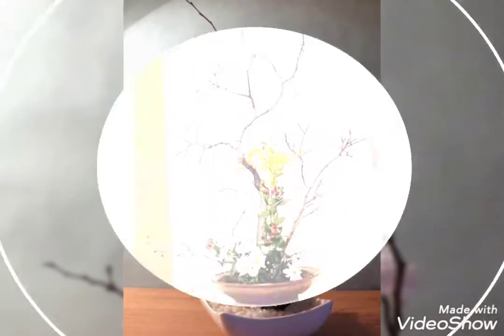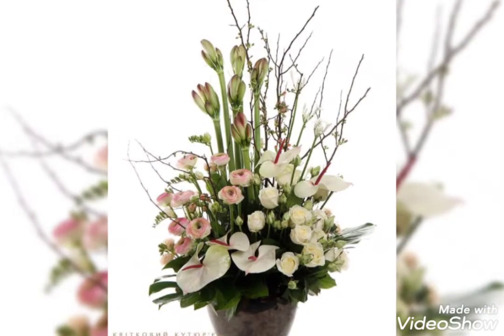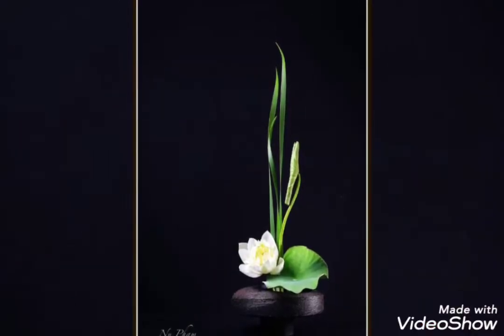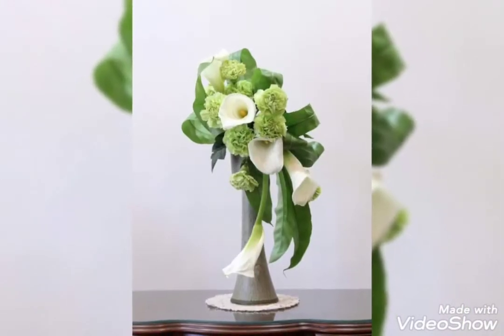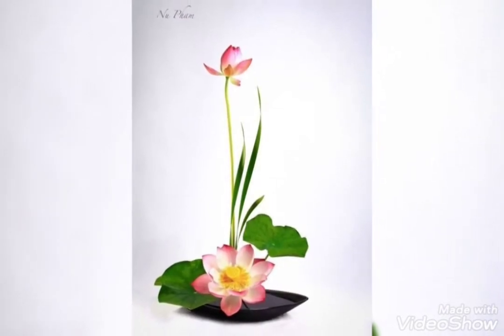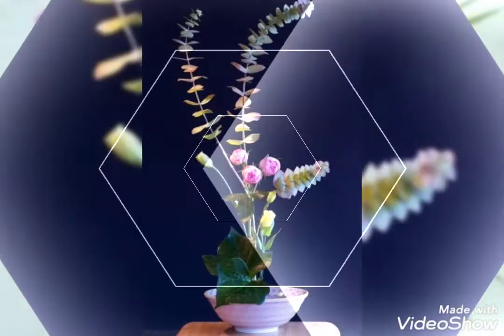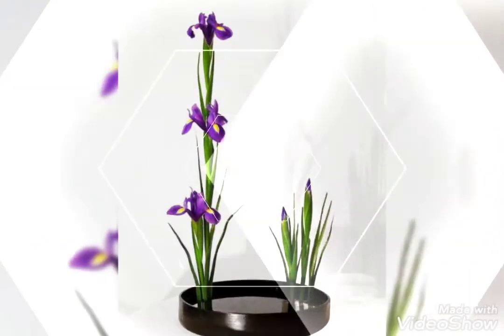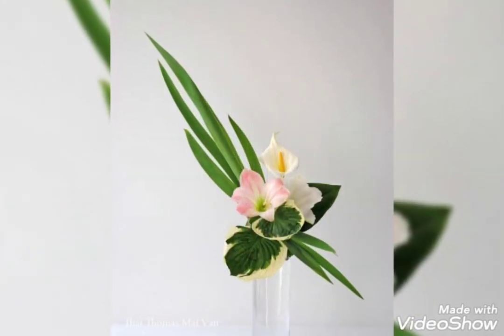unique and beautiful spring ikebana | Eye-catching and most demanding ikebana arrangements